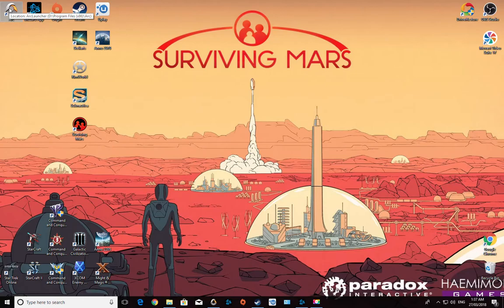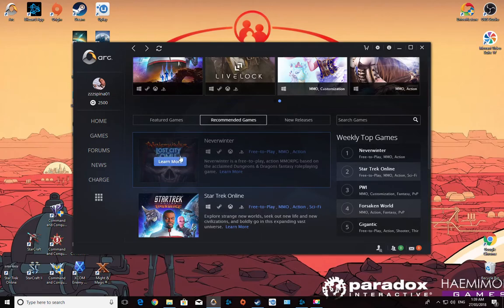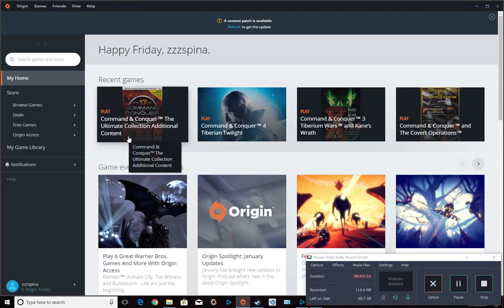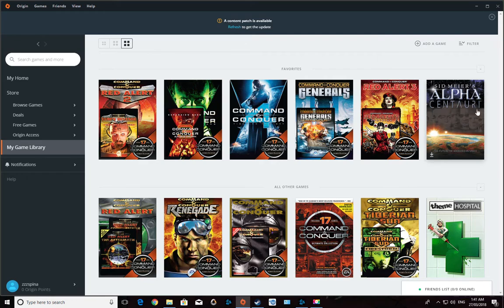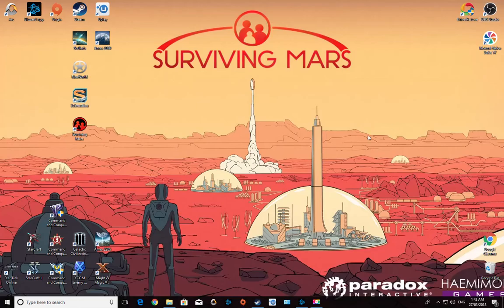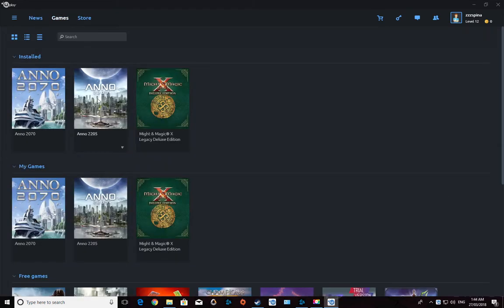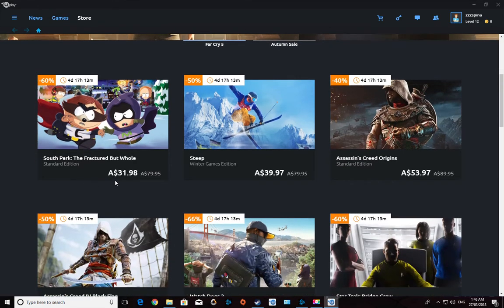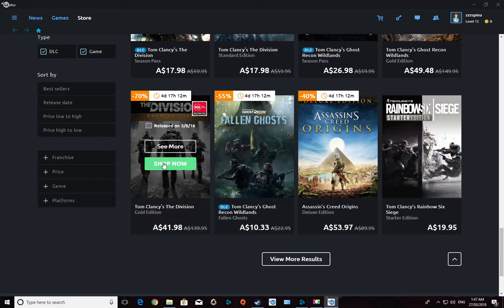Arc, Origin and Uplay platforms